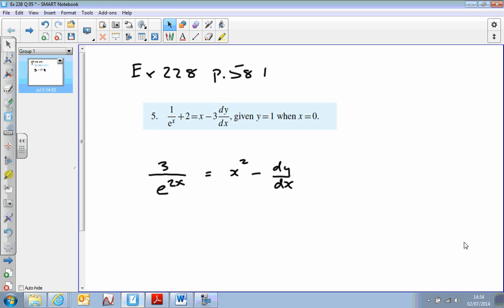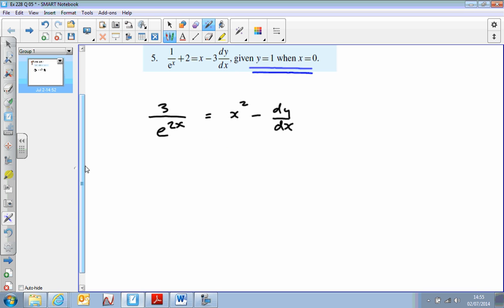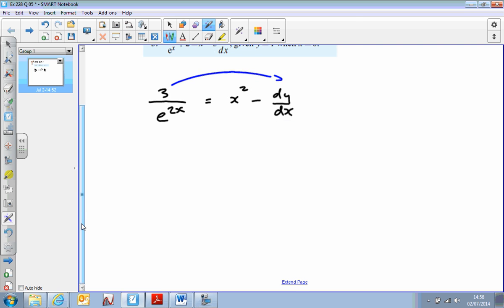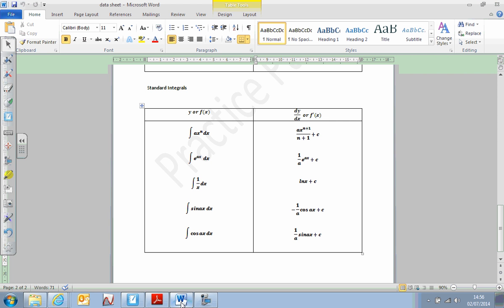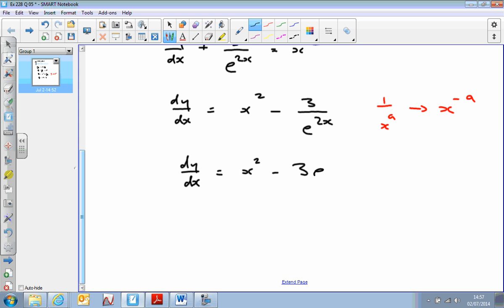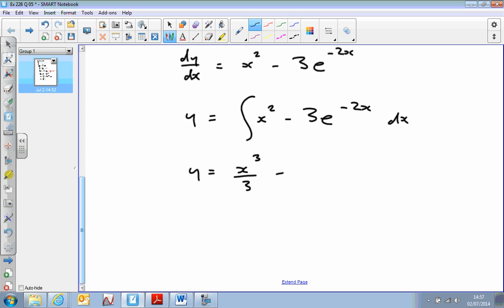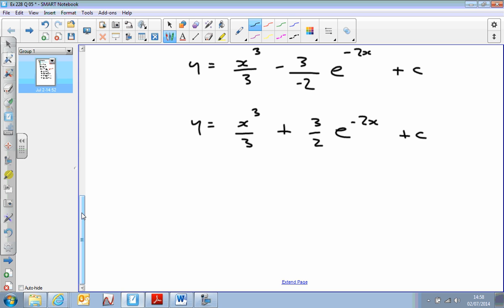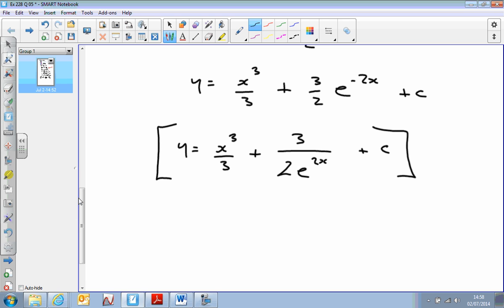Ex228 Q 05